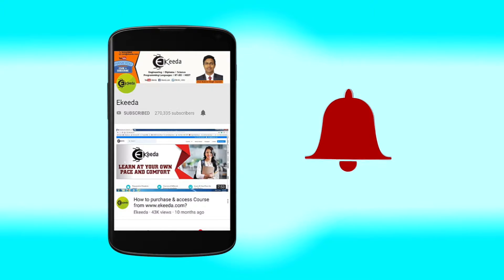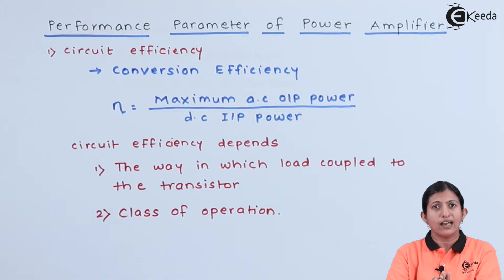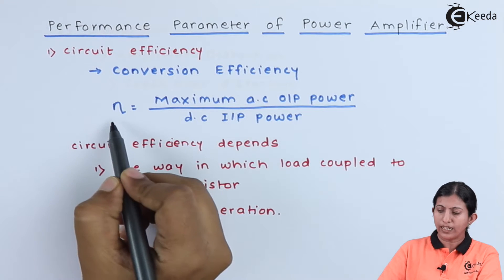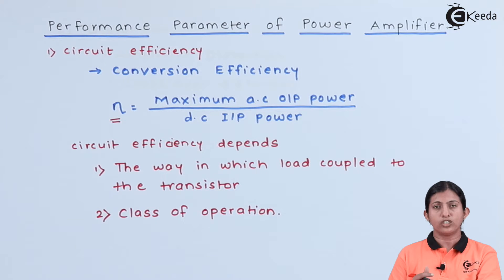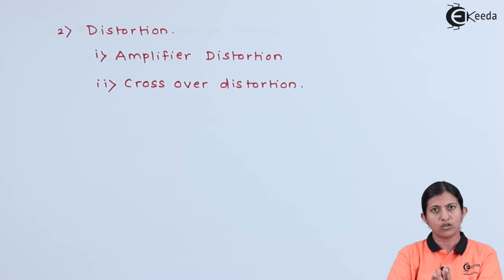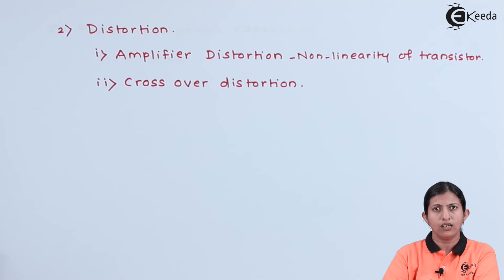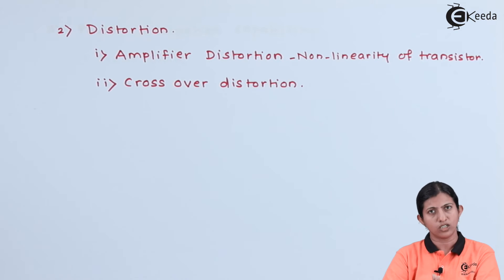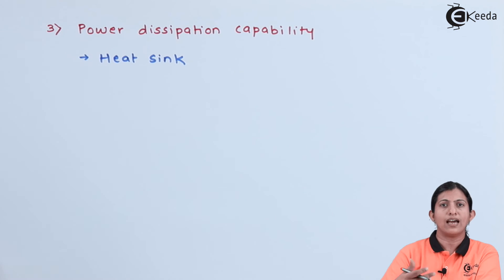Performance parameter of power amplifier - High Power Amplifiers - Applied Electronics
Video Name - Performance parameter of power amplifier

Chapter - High Power Amplifiers

Happy Learning!